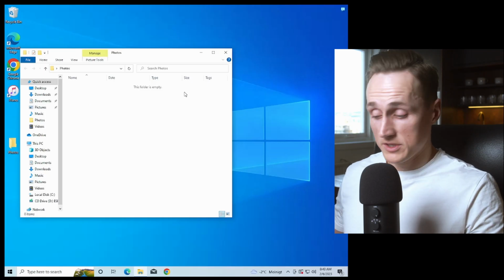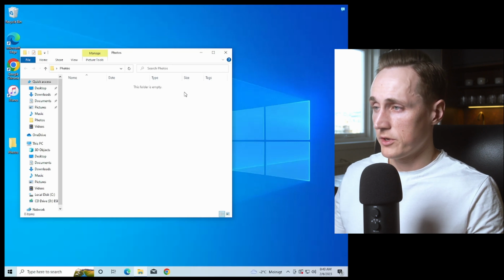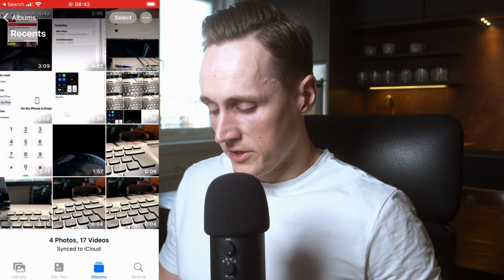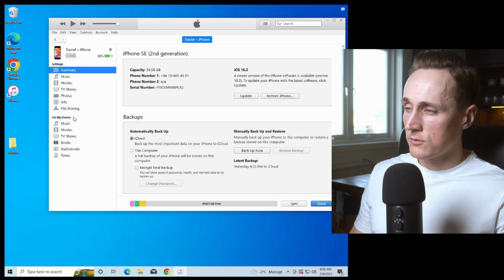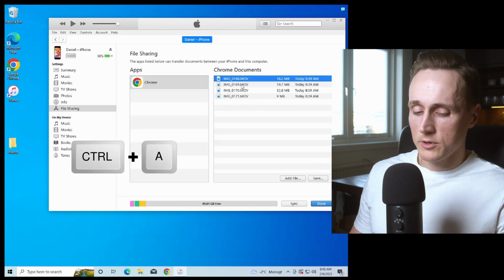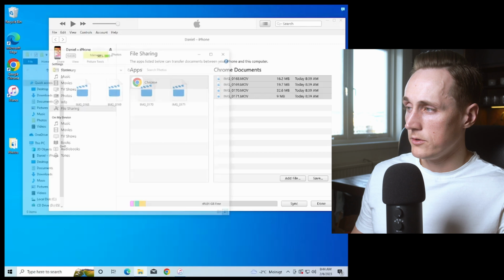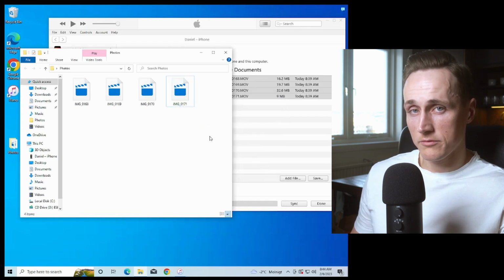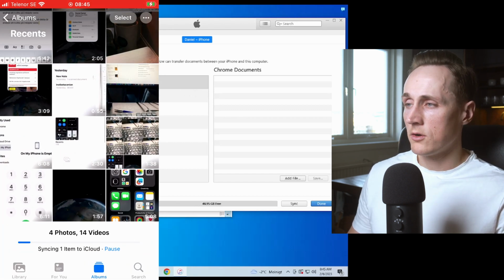How to get iPhone Video to PC - UNCOMPRESSED!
What will you get out of this How to get iPhone Video to PC video?

I will show you the quickest way to transfer videos to your computer without sacrificing quality! In order for you to be able to get your videos to the PC you will first need to have Chrome installed on your phone. You then head into the photos app, mark the videos you would like to transfer, press the export button down to the left and choose save to files, then you search up chrome in there and click save. Next up you put you're phone with a cable to you're computer and go into iTunes. Let the computer think for a bit and then you press the black and white phone picture and on the left you shall find file sharing, you press that!

Then you locate Chrome in your app library from iTunes and from there you will find your videos! You simply mark them by pressing CTRL + A and you drag them to werever you would like it on your computer!

Hopefully the video helped you get iPhone video to you're PC!

All the tracks i used come from Epidemic Sound, if you like it, create an account using this if you would use the link i would gain some free months on my subscription.

I edited this video in Davinci Resolve.